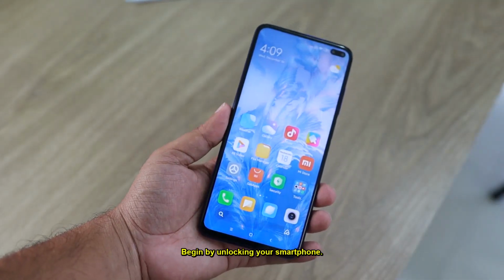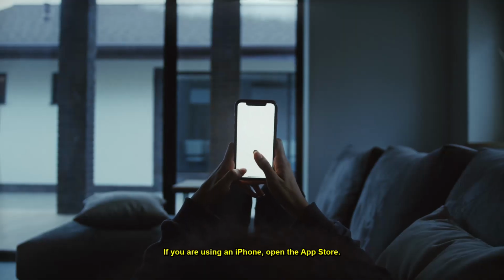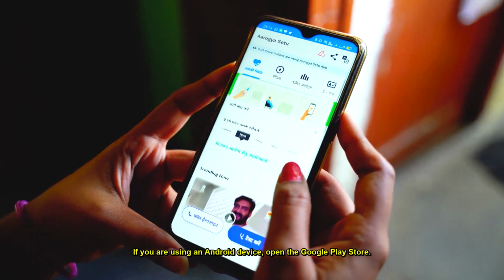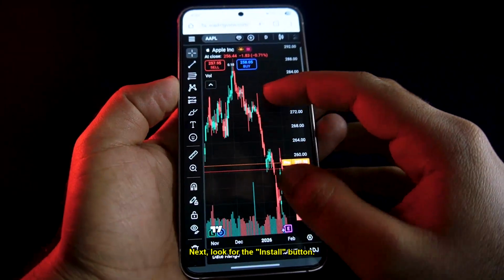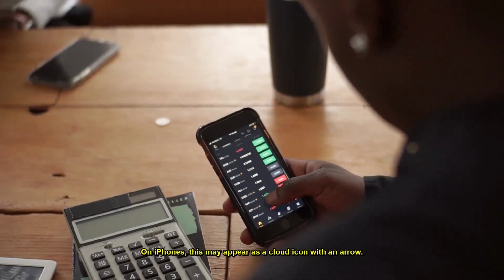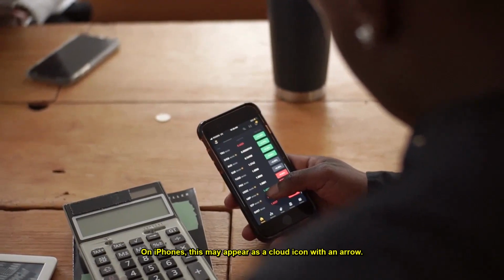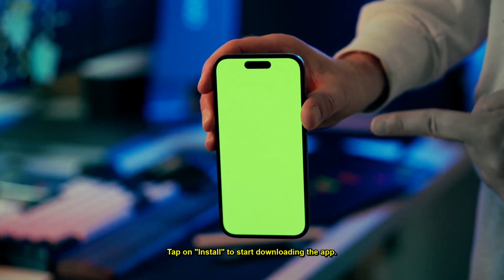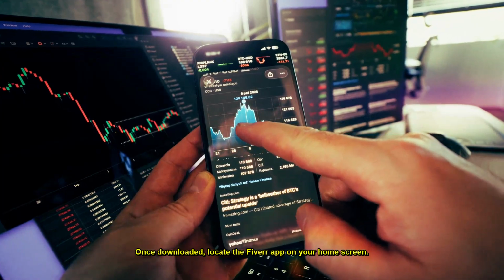How to Install Fiverr App - Beginner Guide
In this step-by-step tutorial, we’ll guide you through the process of installing the Fiverr app on your device. Whether you’re a freelancer looking to showcase your skills or a buyer seeking top-notch services, this beginner-friendly guide will make the installation process seamless and straightforward. Join us as we explore the features of the Fiverr app and tips to get started.